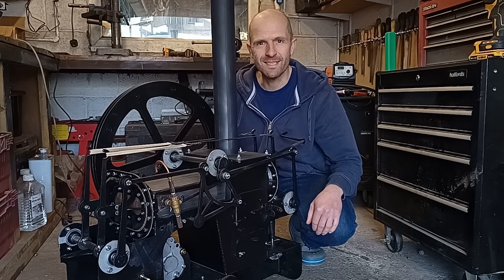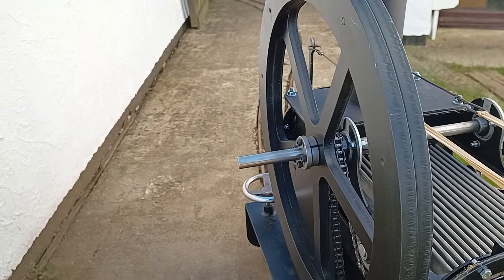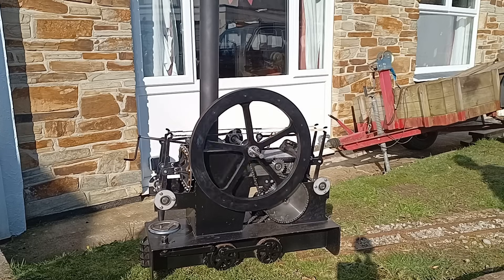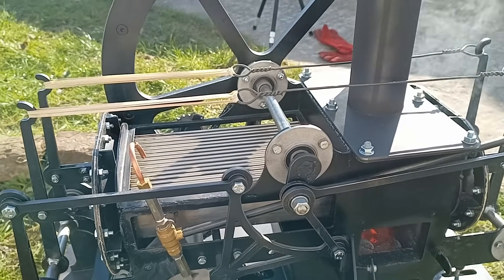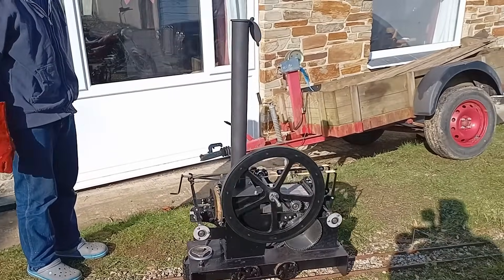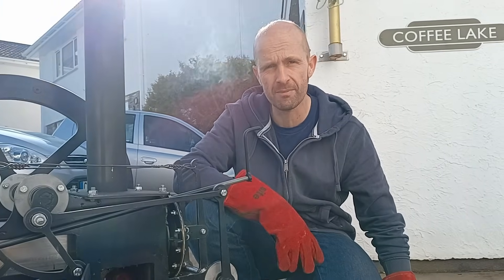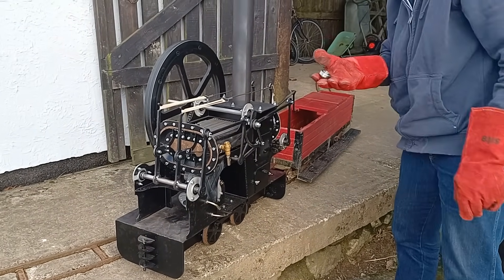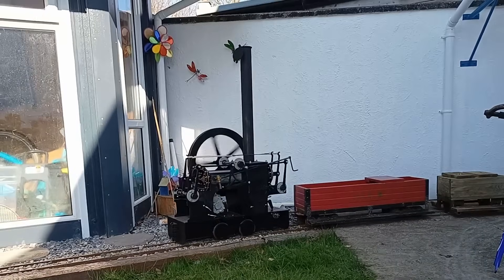Hot Air Stirling Engine Locomotive - Part 8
Building of a DIY hot air stirling engine locomotive that I will ride on, around my 5 inch gauge garden railway.

This will be my 5th stirling engine that I've designed and developed and I hope it will be my best yet! Once built, I will fire it up and see if it's the strongest? I will show you how to make it and then start the live, miniature ride on, hot air engine. Soon I will start it up and ride at great speed galore!

This engine will use diaphragms as pistons, the same as the "stirling engine mk4". I believe that this is the most promising way to build an economic, easy to build and practical engine. Sure, they've got their shortcomings, but they offer a very simple design without the need for lubrication. It will run on solid fuel (wood / coal).

I will design the engine so I can produce a kit of parts that should be fairly easy to put together.

I’m always open to suggestions and greatly appreciate any input, good or bad. At the end of the day, I’m just one person in a shed with only my own ideas!

Music